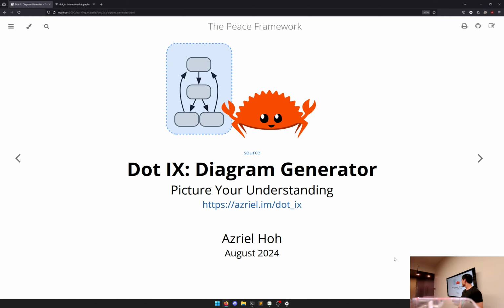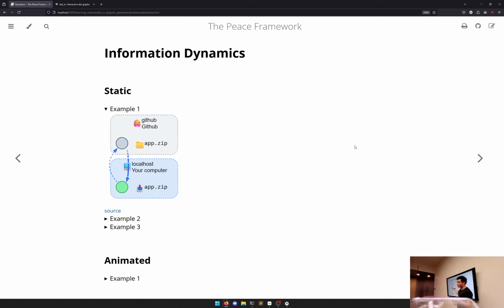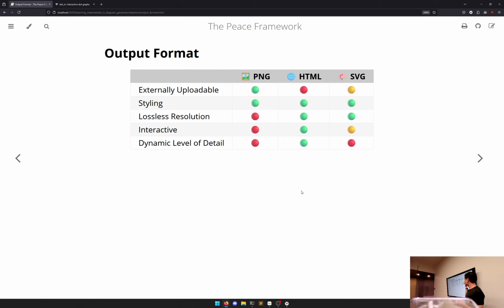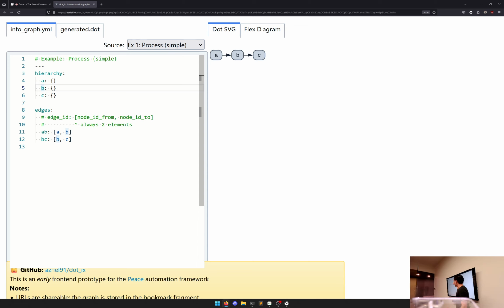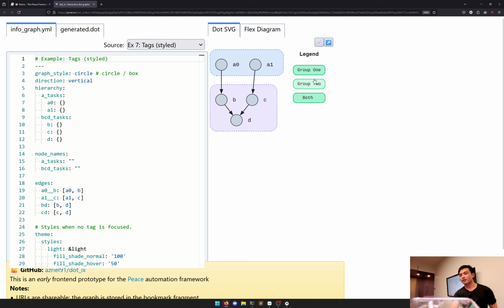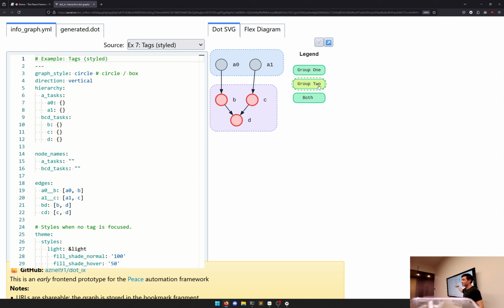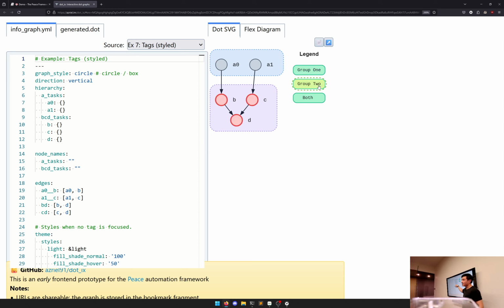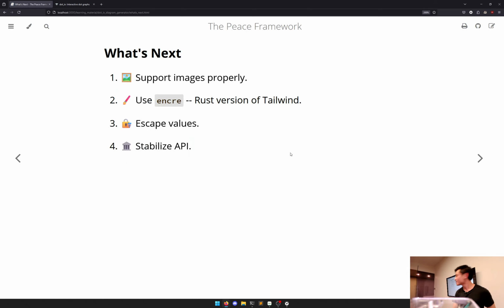2024-08-22 Rust AKL: Dot IX: Diagram Generator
Dot IX: Diagram Generator

1. ✅ Free, no ads, no vendor lock in.
2. ✅ Text input for easy updates.
3. ✅ Embedded VS Code + instantly rendered SVG in your browser.
4. ✅ Interactively highlight relevant parts of the diagram.
5. ✅ Easily shareable diagrams via link, or copied to clipboard.
6. ✅ No IP leakage by using the URL fragment.
7. ✅ Easy (animated!) styling propagation (via Tailwind classes)